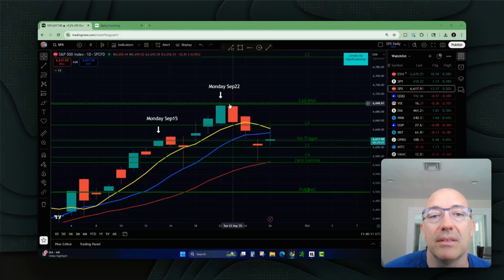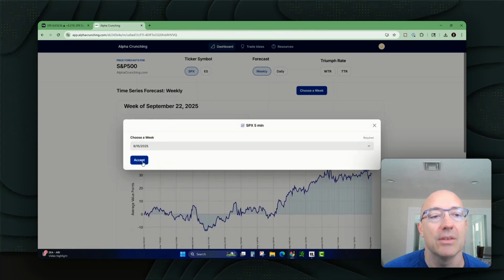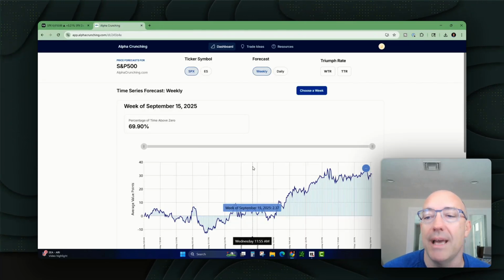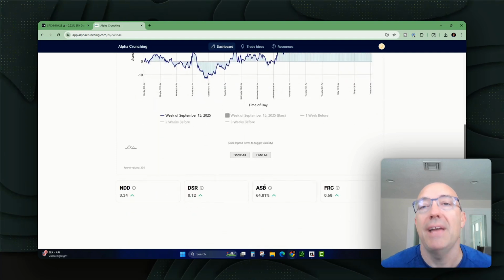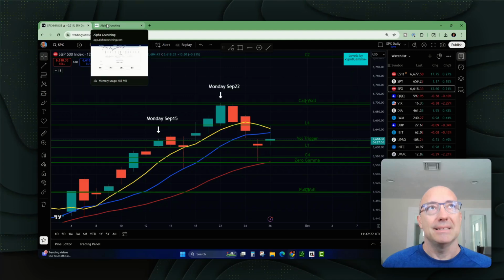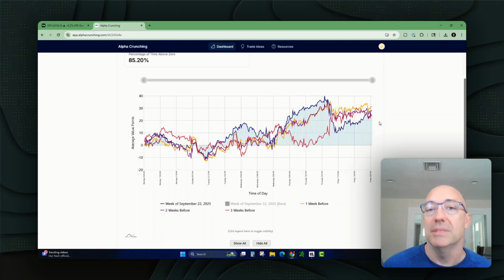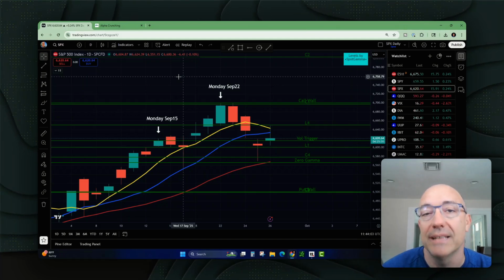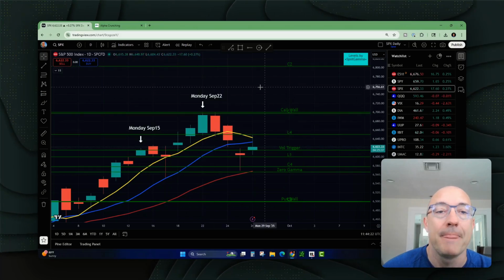📉S&P500 Hedging Strategy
In this video, I walk through how I’ve been thinking about hedging SPX trades when market momentum starts to shift.

We’ll look at:

How big round numbers and option levels (like 6600, 6650, 6700) act as key support/resistance.

Why the Average Strength Deviation (ASD) metric can give an early signal when momentum is slowing.

How this week’s negative ASD reading hinted that call spreads or covered calls could have been a smart hedge.

Practical examples of setting up out-of-the-money call credit spreads (14–30 DTE) to balance long exposure.

This isn’t a backtested system yet—more of a framework I’m testing—but it may help you recognize when it’s time to add protection to your portfolio.